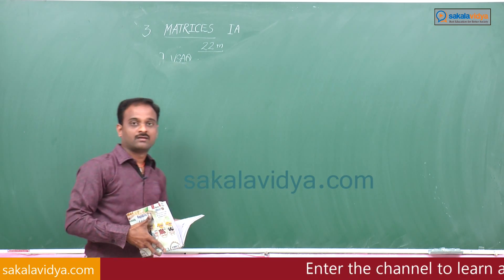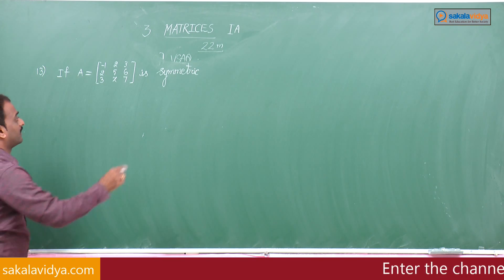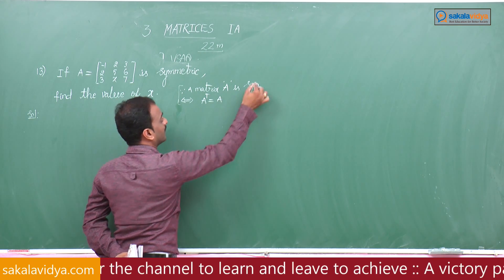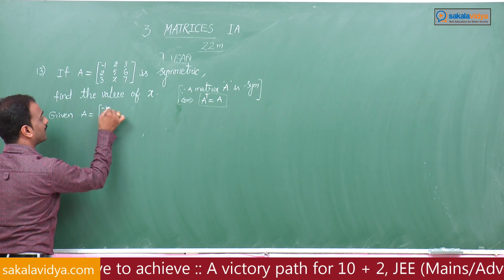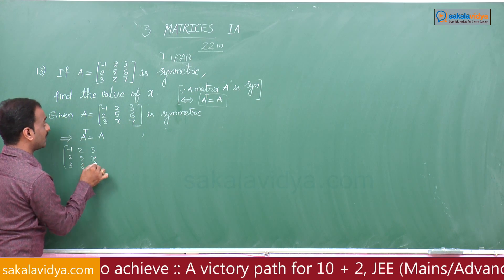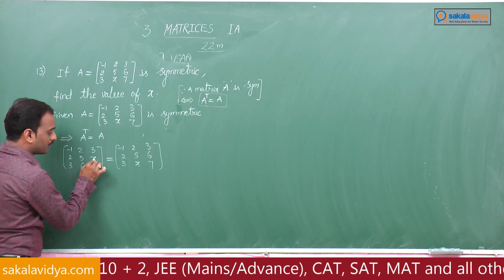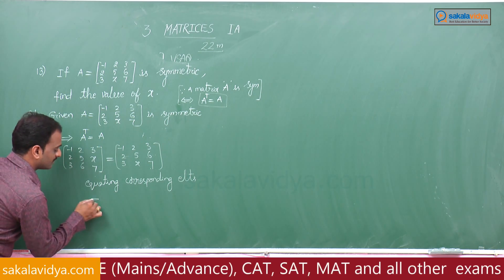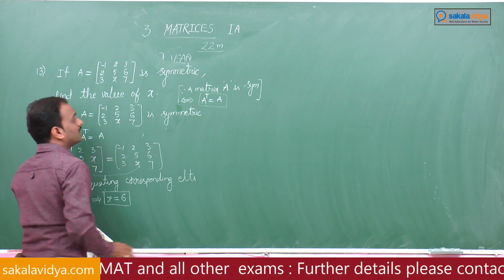How to score 75 marks ☑️ in 24 hours in Intermediate||Matrices Part 7